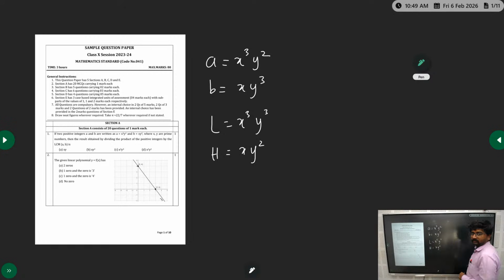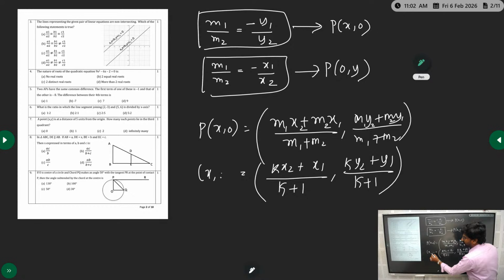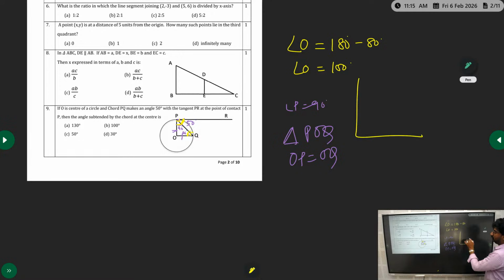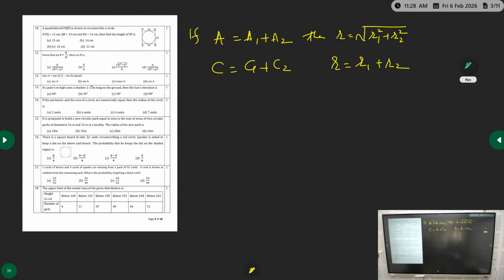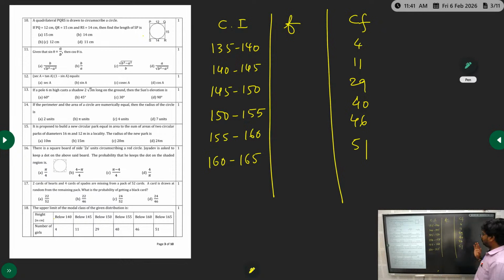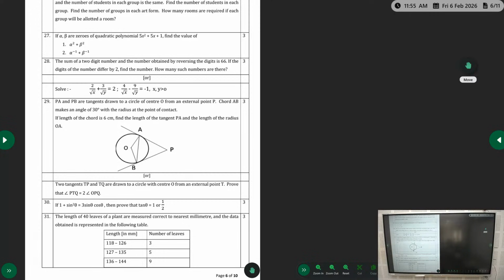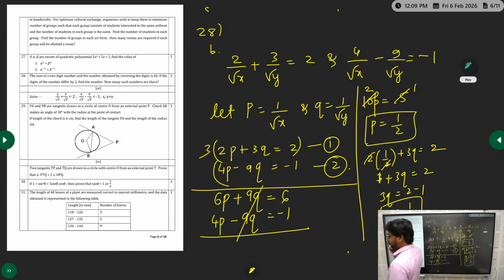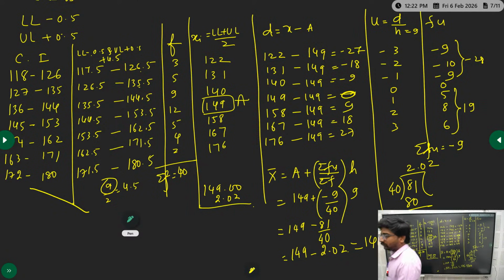2023-24 Sample Paper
FROM